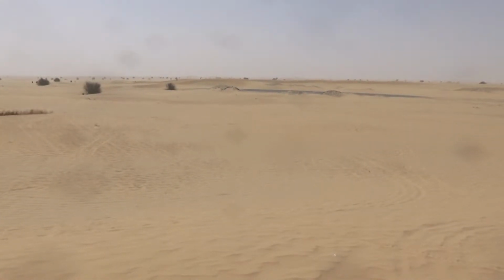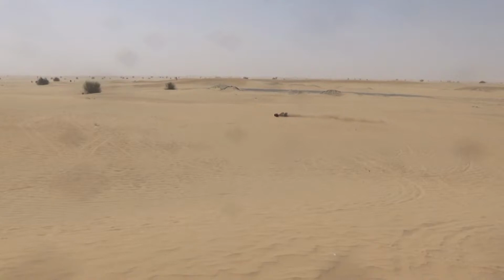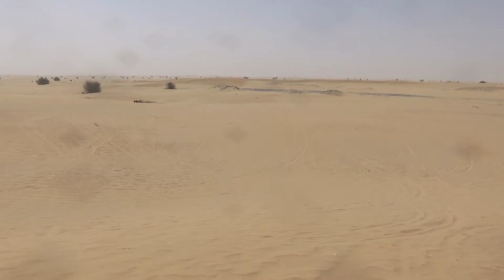KING MOTOR BAJA 5B KM002 (ROVAN ENGINE 30.5cc) DUBAI | ## SAND STORM FUN RUN ## | Mar.12.2018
## KING MOTOR BAJA 5B KM002 (ROVAN ENGINE 30.5cc) DUBAI | ## SAND STORM FUN RUN ## | Mar.12.2018 - Monday ##

Video Equipment Gear:
- Nikon D5300
- Nikkor 18-140mm Lens
- Phottix Battery Grip
- PowerMark Tripod
- Rode Mic Go
- Sony HDR-CX405 Camcorder

We are small group of RC Surface Enthusiast in Dubai, UAE - Majority of our fun run bashing are held at Exit 55 Desert Sand Dunes during weekends and holidays.

We revel the sound of two (2) stroke petrol driven RC Surface Gas Engines in the Baja 5B Buggy's such as the brands of Chung Yang, King Motor, Zenoah and etc. Loaded with passion to upgrade our Baja's that resembles to a bullet proof Panzer Tank!!

But, above all, we mainly enjoyed our time to RC Surface's famous infinite cycle ## Run, Break, Fix, Repeat!! ## LOL hahahaha

## Baja Blitzkrieg Bashers ##

Abet - King Motor Baja 5B KM 002 30.5cc + MCD Monster Truck DDM CY 26cc + MCD Rally DDM CY 26cc
Rodel - King Motor Baja 5B KM 002 30.5cc
Don - King Motor Baja 5B KM 002 30.5cc
Albert - HPI Baja 5B 23cc
Xreez - HPI Baja 5B 26cc
Mark - King Motor Baja 5B KM 002 30.5cc + HPI CY 26cc (CHUNG YANG R2560) + Rovan 30.5cc + Zenoah 32cc (G320RC) DDM Racing